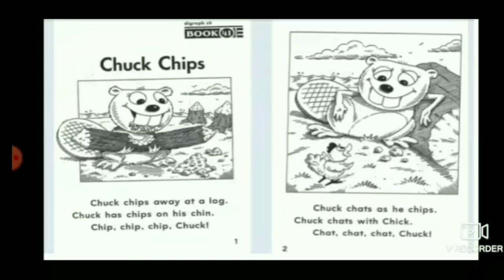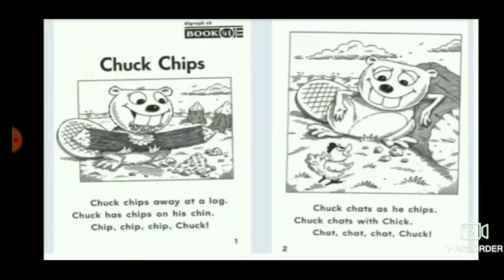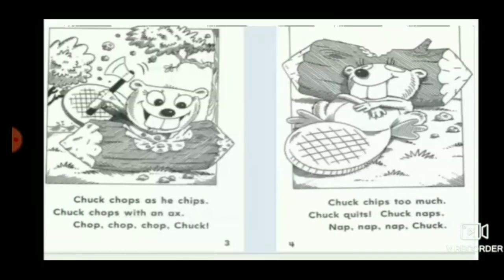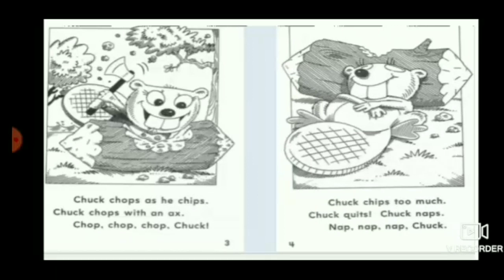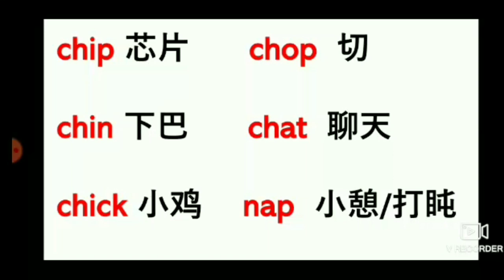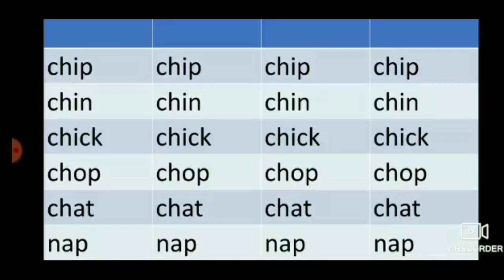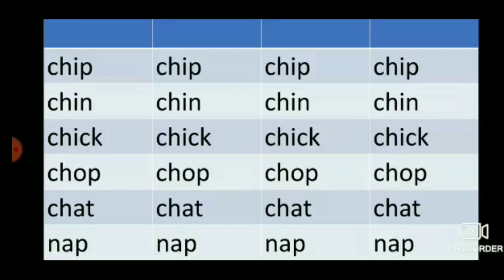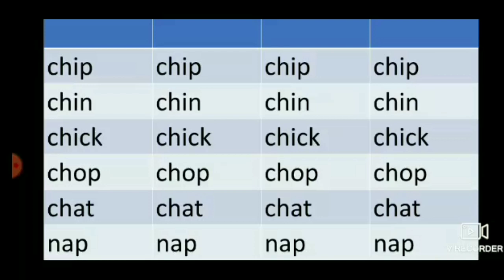Day 19, Thursday